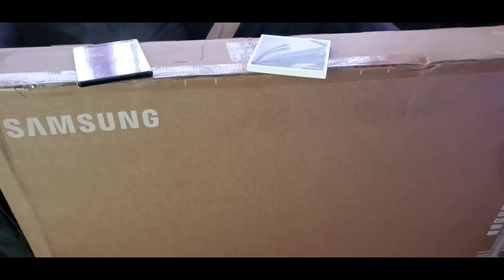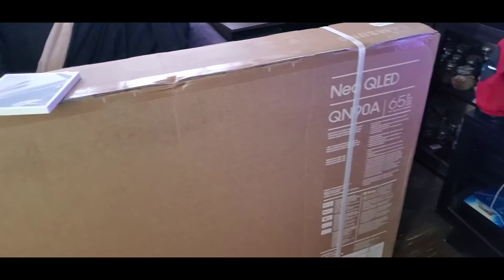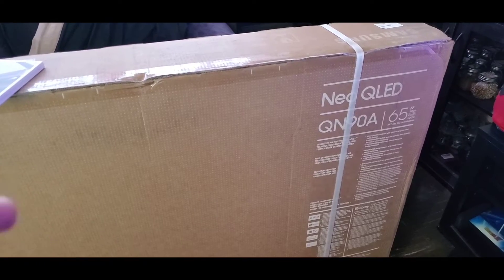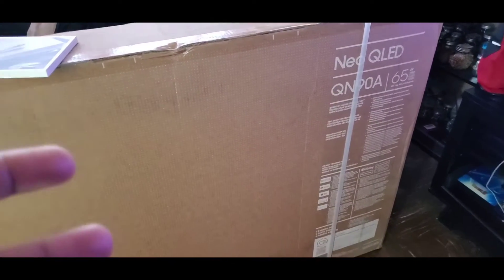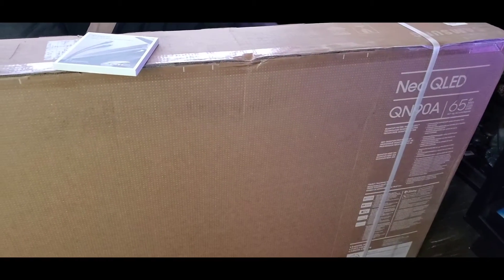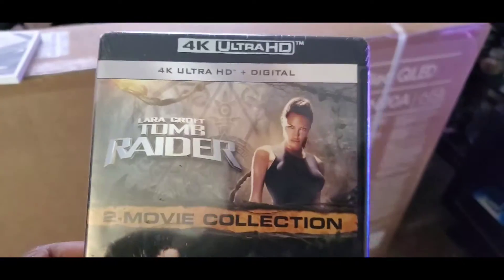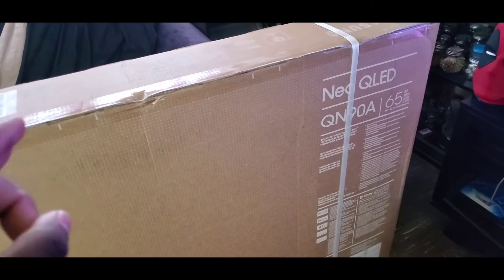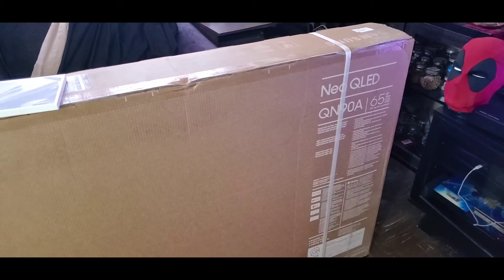Just bought the Neo Qled 90A and this crap happens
I was so excited getting this TV and now it's a piece of junk